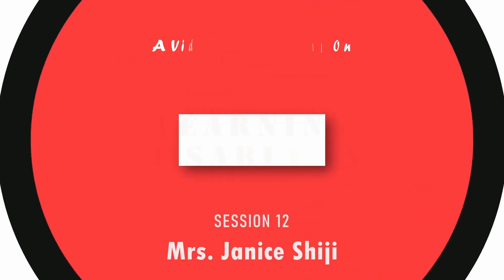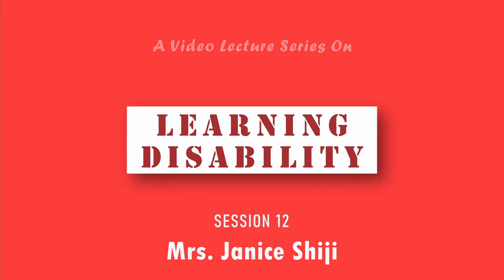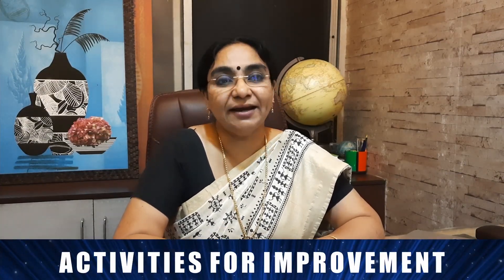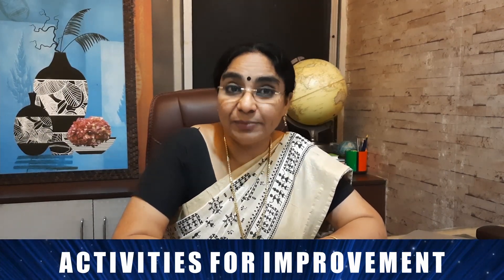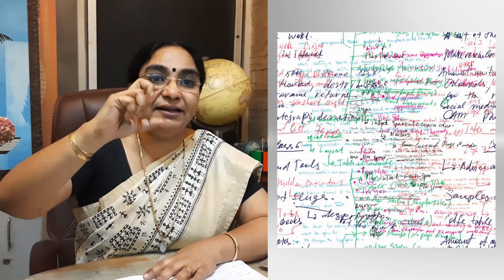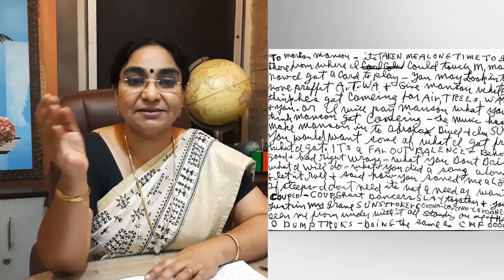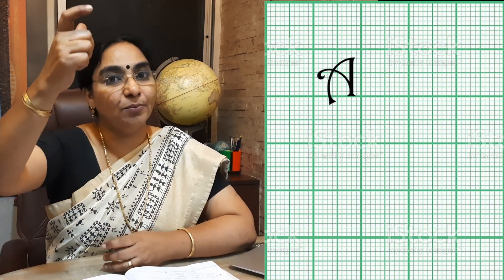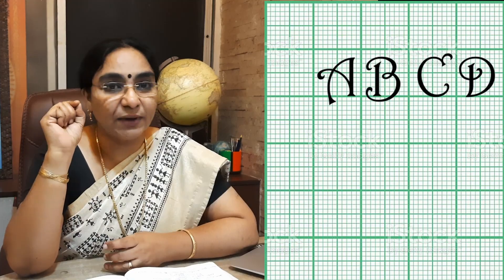LD Session 12 How to improve writing among children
Describes the most practical ways to improve on the writing skill by minimizing the errors. Very useful in dealing with children with LD